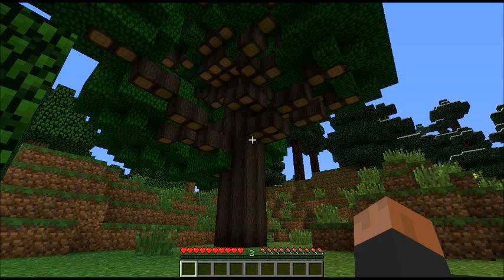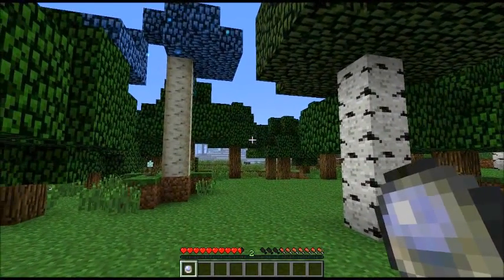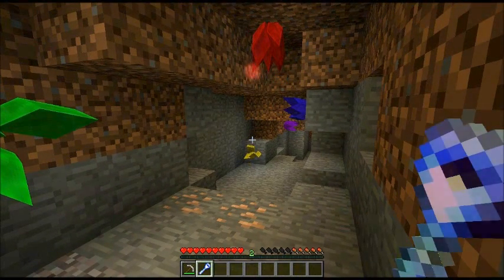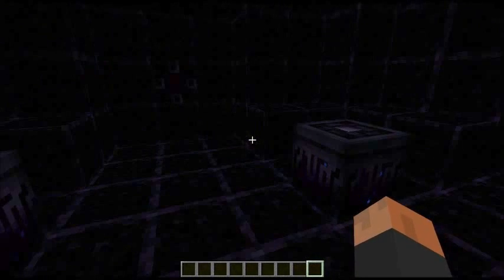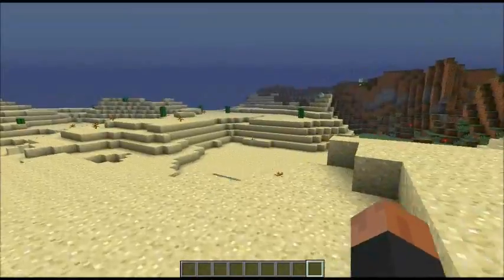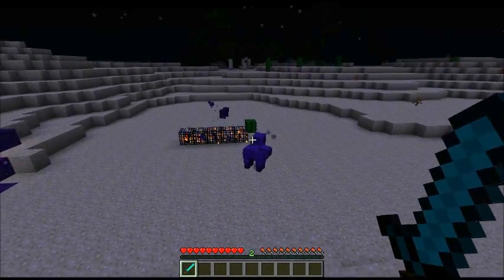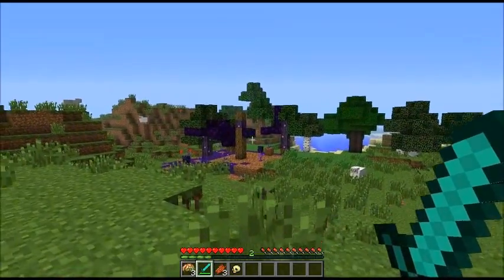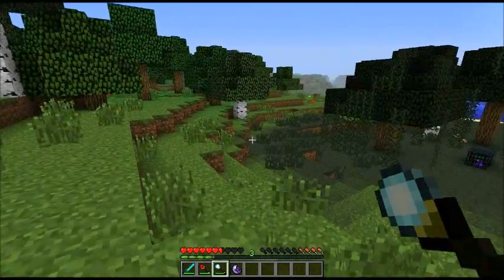Thaumcraft 2 tutorials Minecraft 1.2: The enviroment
This tutorial is showing the feature that Thaumcraft 2 adds to the environment.

Contents:
1. Vis, Arua and Taint
2. The Trees
3. The ores
4. Monoliths
5. Tainted land
6. Creatures

Seals: Coming soon
Objects of wonder: Coming soon
Research: Coming soon